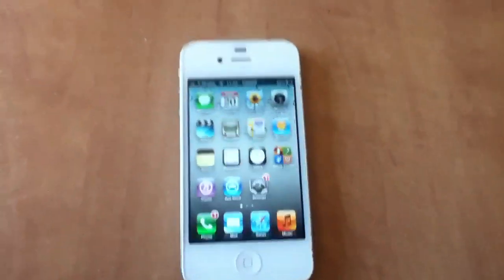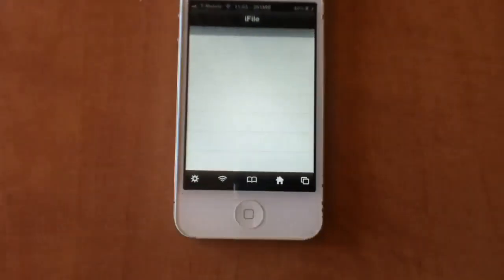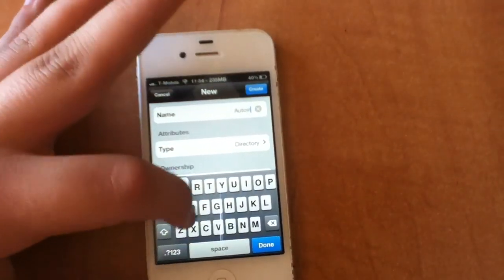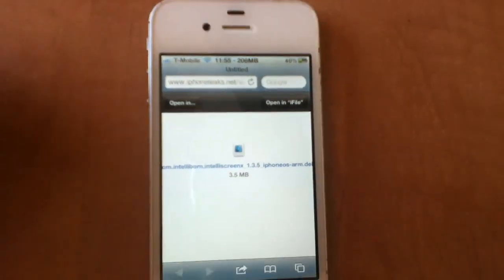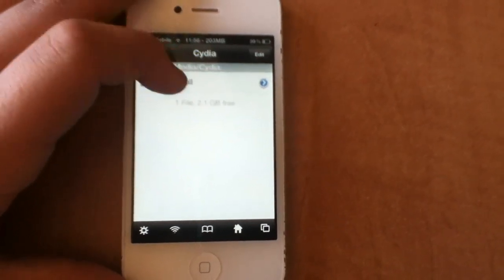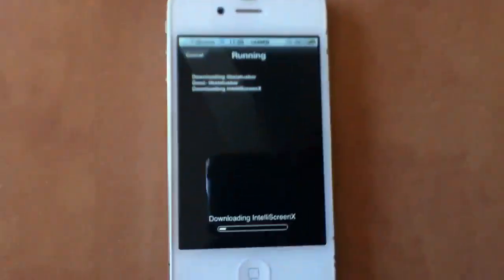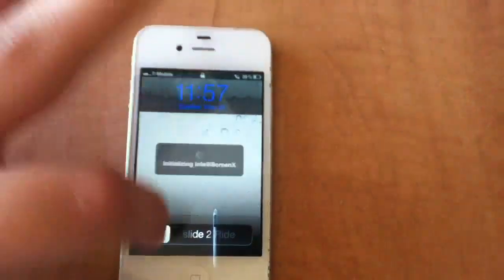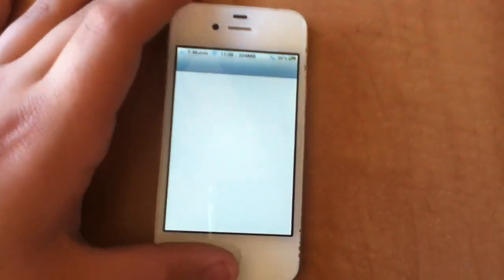How to get intelliscreenX for free on iOS 5.0.1 5.1 and 5.1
This is a tut on how to get intelliscreenx for free it gives the full license for free